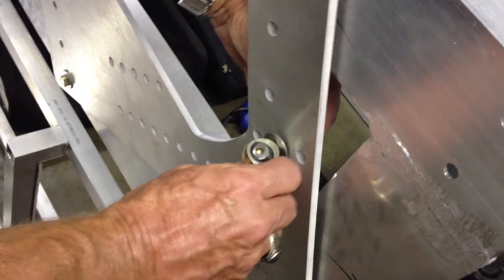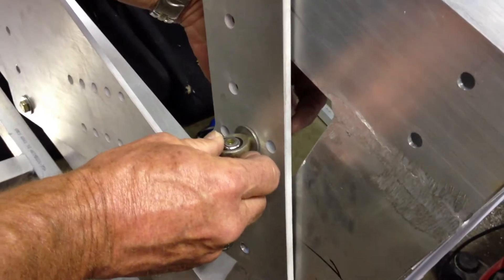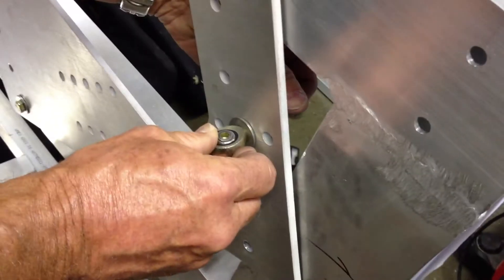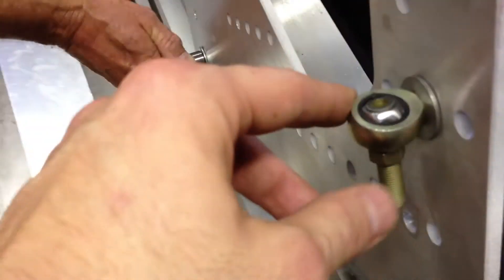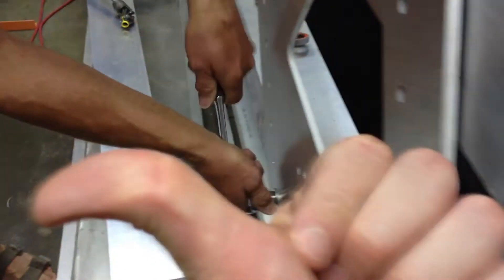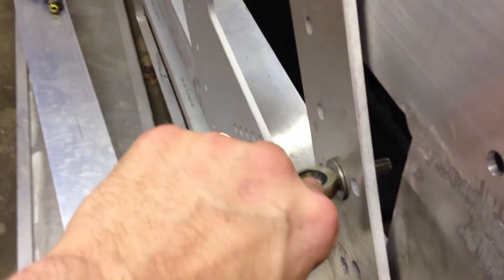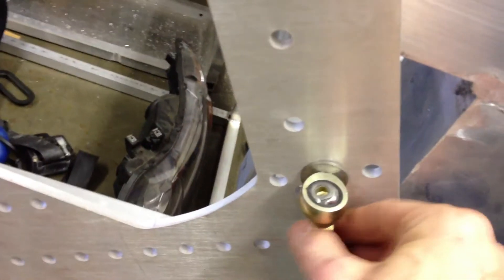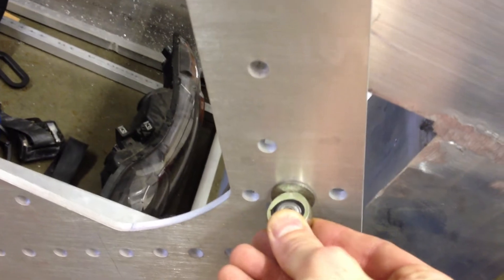V25 Suspension front spherical rod end bearing install